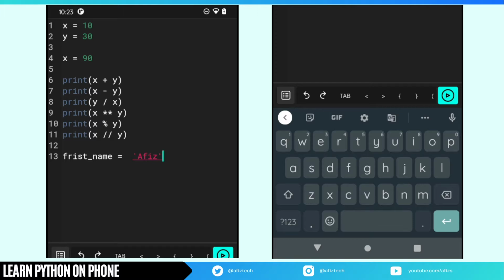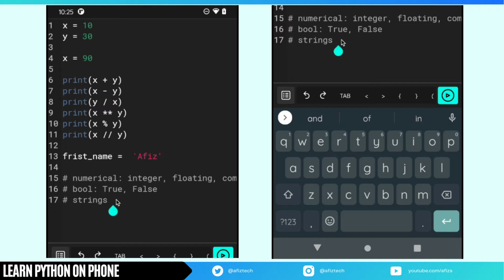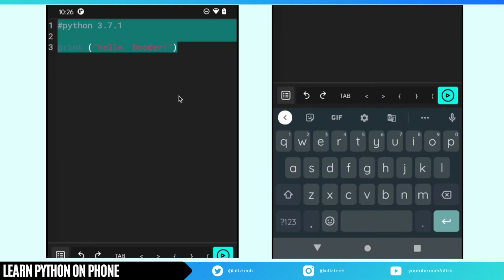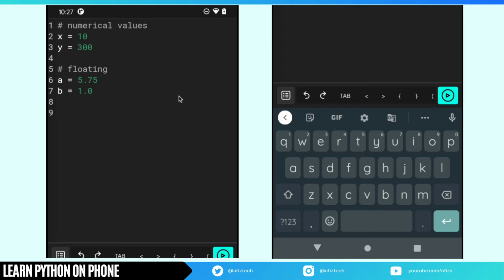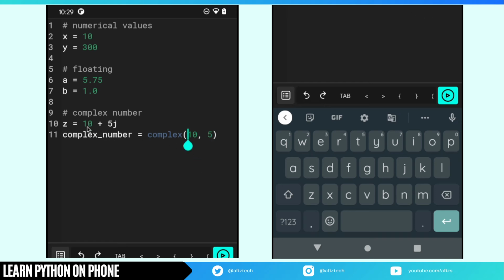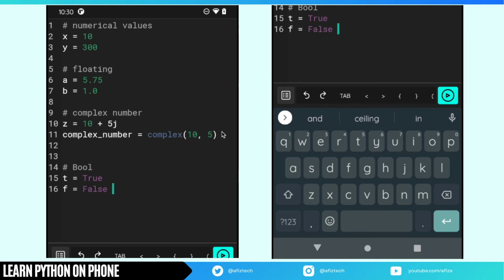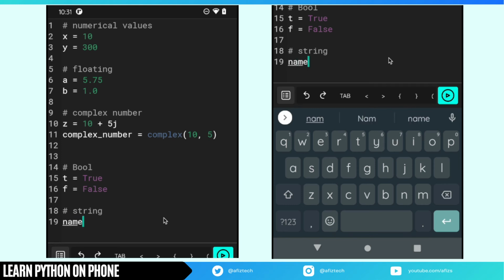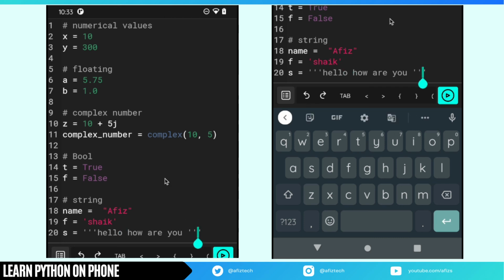Python on Phone: 4 Data Types in Python | Dcoder